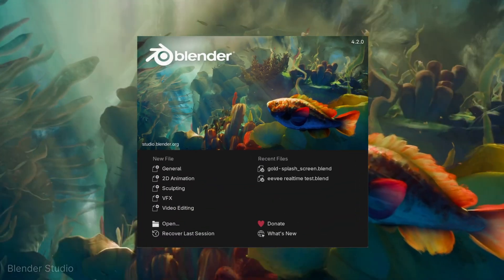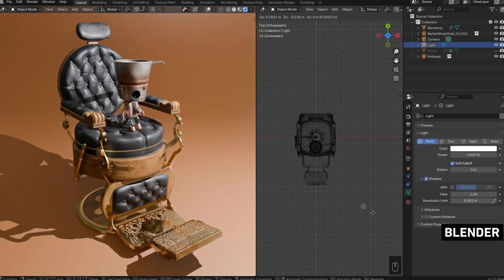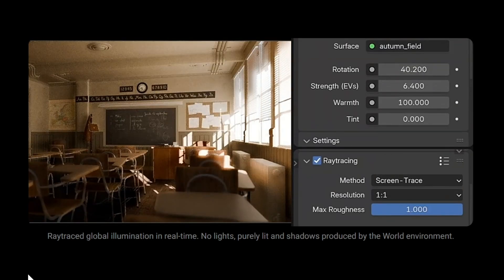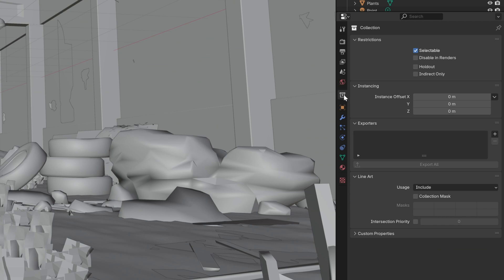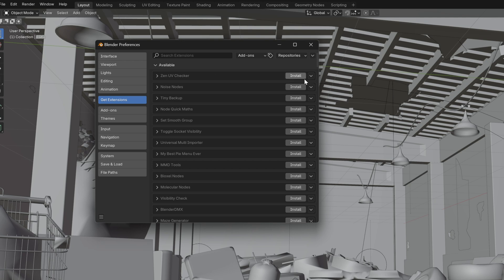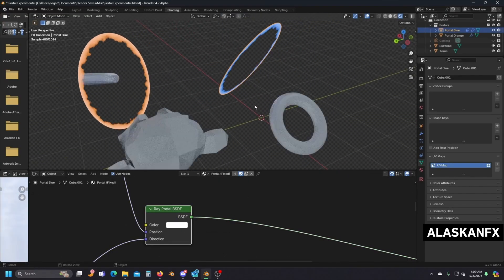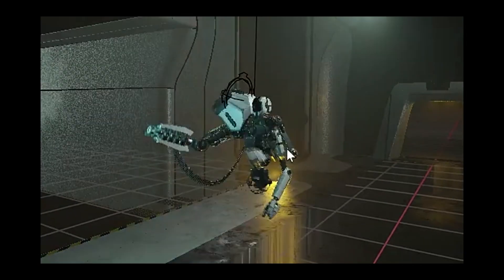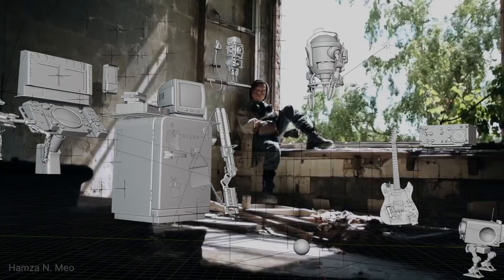Blender 4.2 Is The BEST Yet (New Features)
Blender 4.2 is finally here & packed with tonnes of exciting features.. let's unpack some of the updates you should know about!

Setup:

CPU: AMD Ryzen 9 7950X Processor
GPU: Nvidia RTX 4090 24GB Graphics Card
RAM: 64GB Corsair RGB DDR5

Gear:
Mouse: Logitech MX Master 3
Keyboard: Logitech MX Mechanical
Microphone: Shure SM7B
Camera: Sony ZVE10
Lights: Neewer 18.3” RGB LED Light (x3)